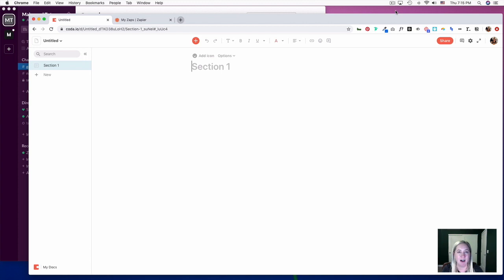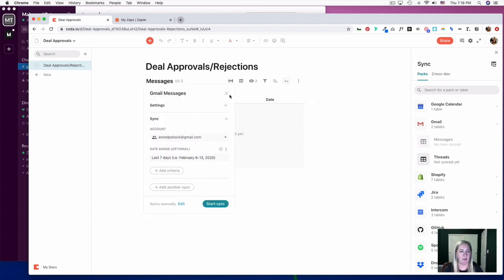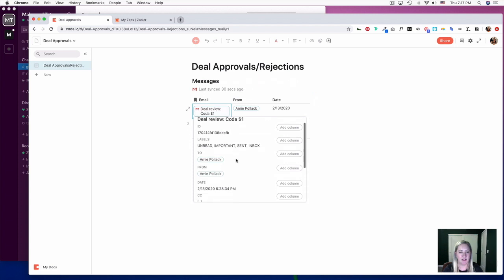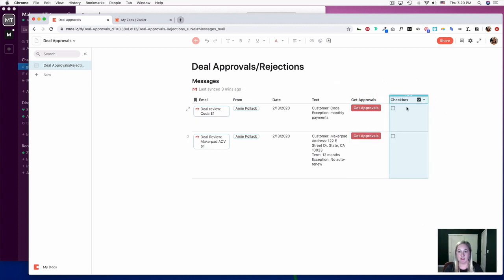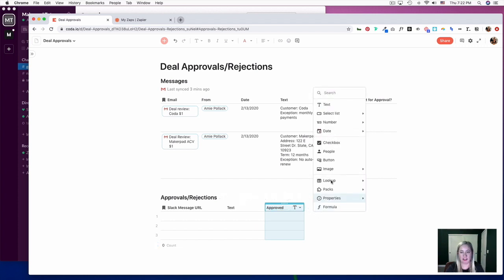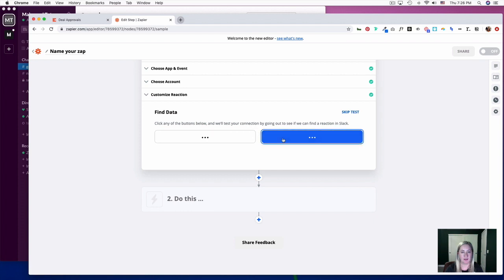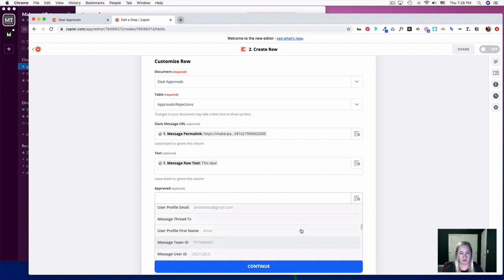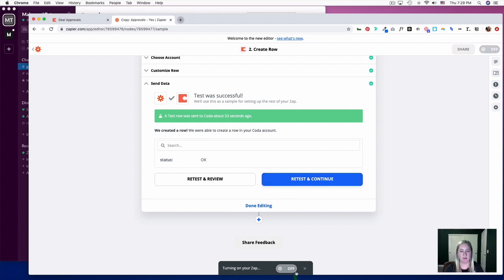Create an Approval Workflow in Coda - Part 1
- In this tutorial, you will learn how to create an approval workflow.

- Coda
- Gmail
- Slack
- Zapier

- 10 minutes

I hope you enjoy this tutorial preview if you have any questions please reach out on Twitter @amiedelisa or @makerpad